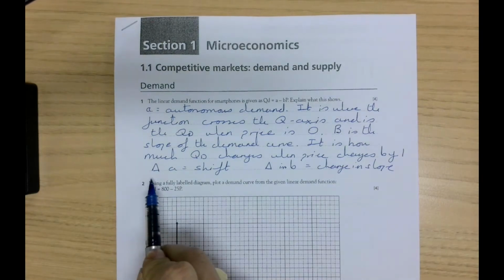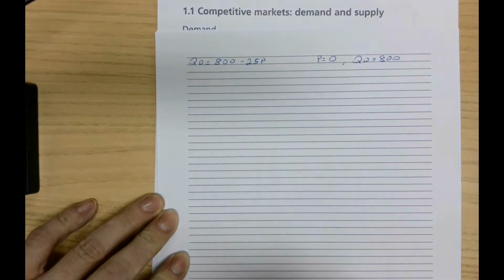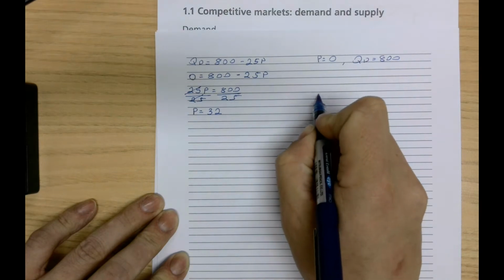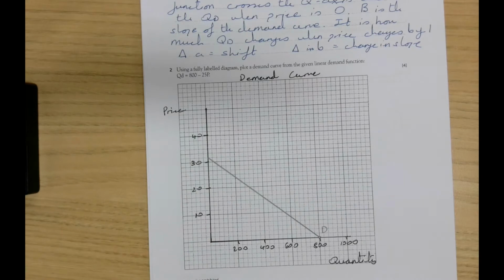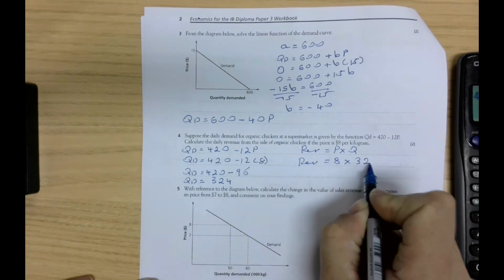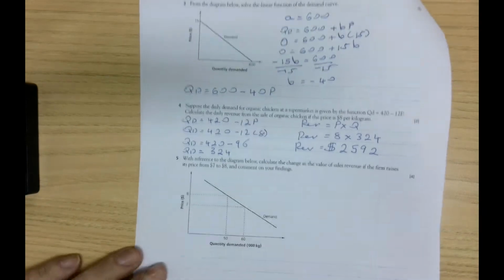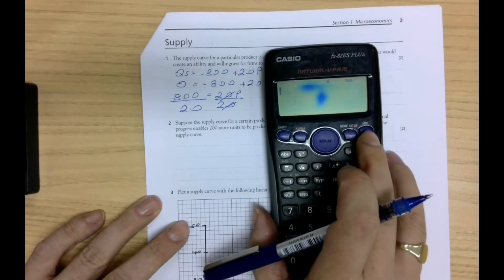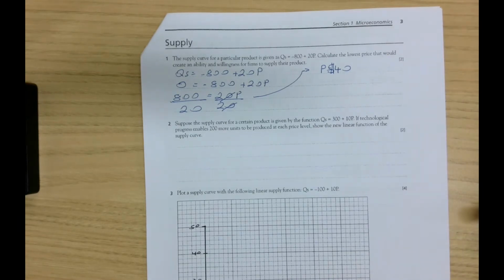Market Equilibrium Worksheet 1